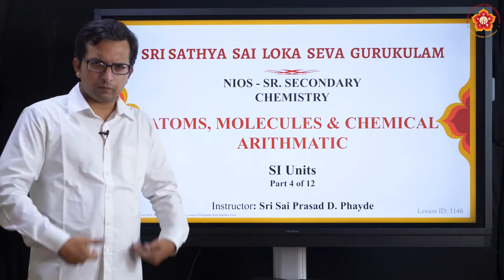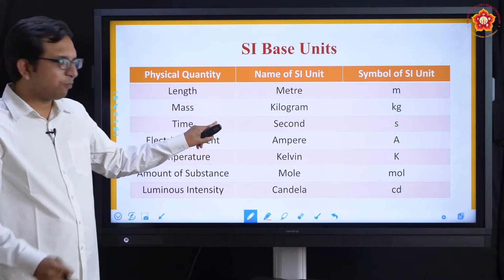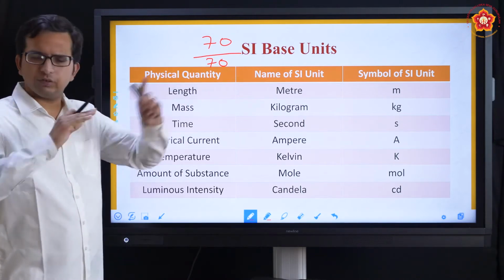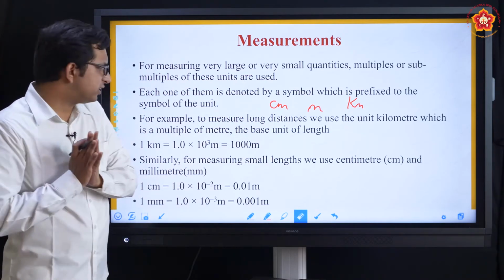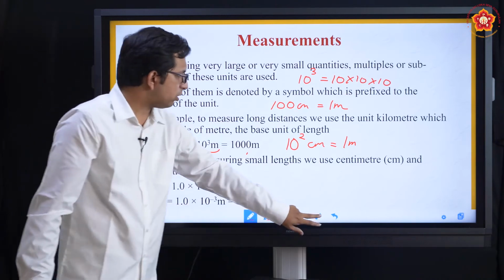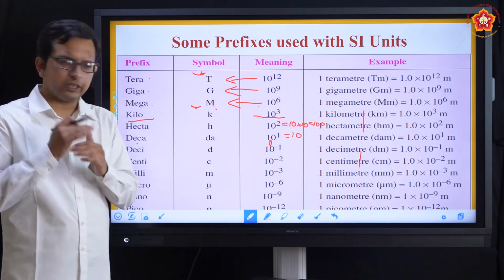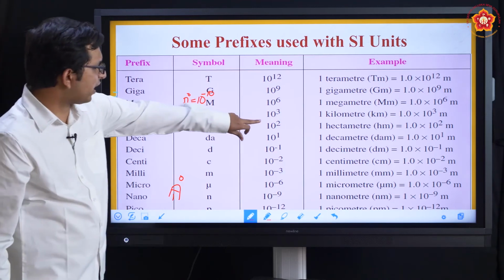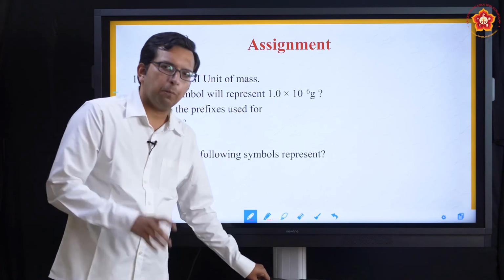Sr. Secondary|NIOS|Chemistry|Atoms, Molecules and Chemical Arithmetic|Sri Sai Prasad|Part 4 of 12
Lesson ID: 1146
Grade:  Sr. Secondary
Syllabus: NIOS (National Institute of Open Schooling)
Subject: Chemistry
Chapter Name: Atoms, Molecules and Chemical Arithmetic
Topic Name:  SI Units
Part 4 of 12

Contents of this video:
00:00 - Introduction about our Institution
00:25 - Commencement of Lesson
01:16 - System Internationale ( S. I. )
02:07 - System Base Units
06:18 - Measurements
09:56 - Table of the Some prefixes used with S I Units
14:30 - Assignment Questions